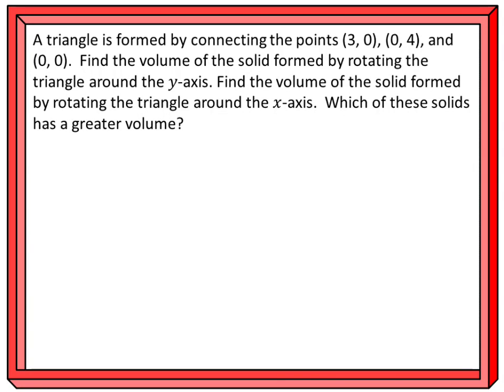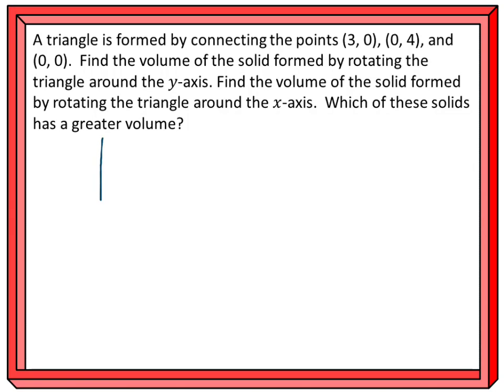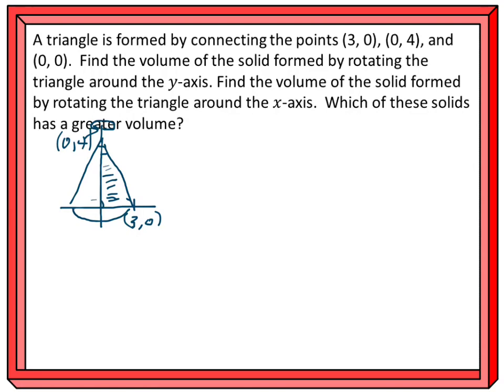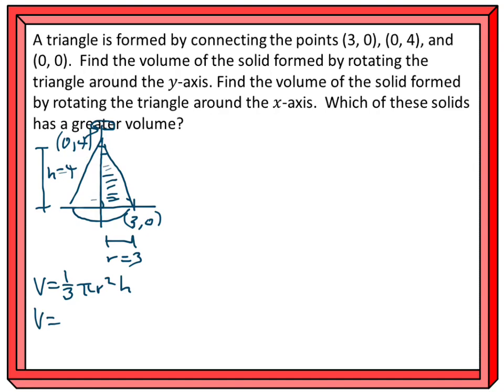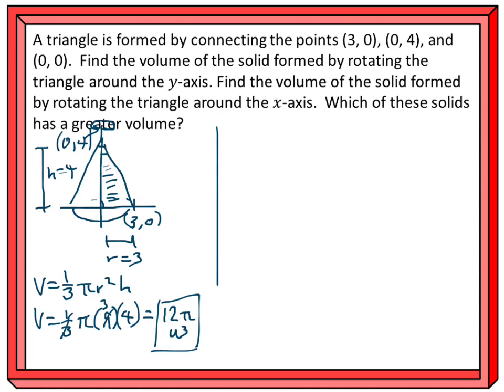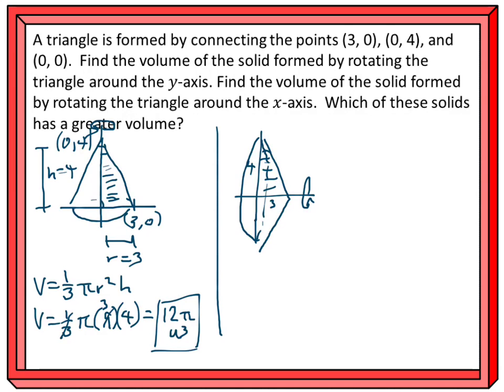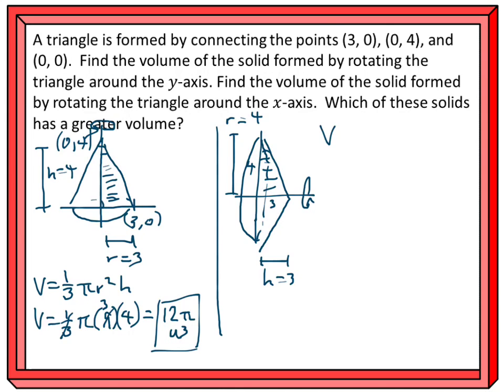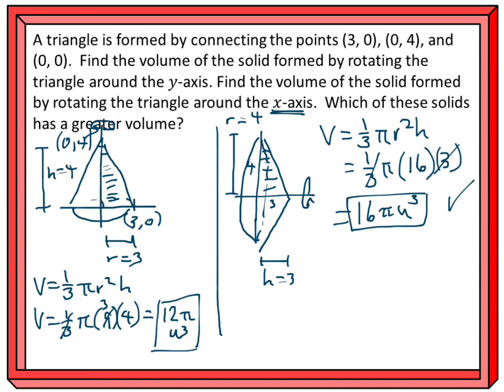Geometry: Surfeit of Formulae Q34